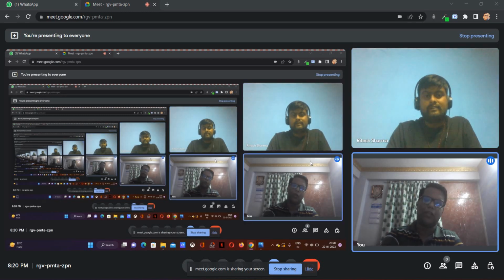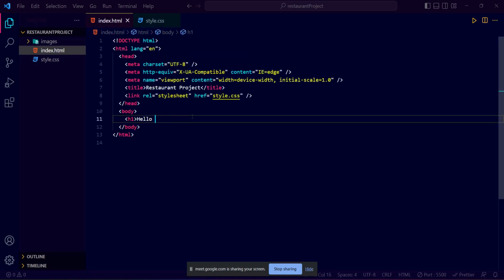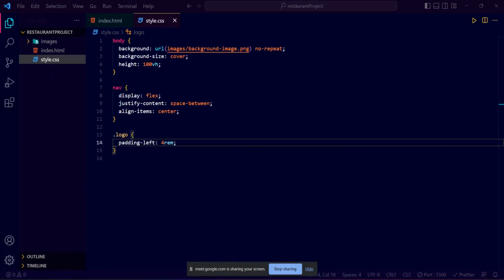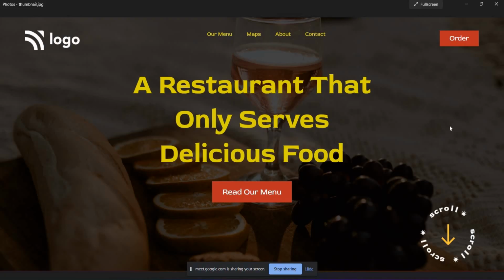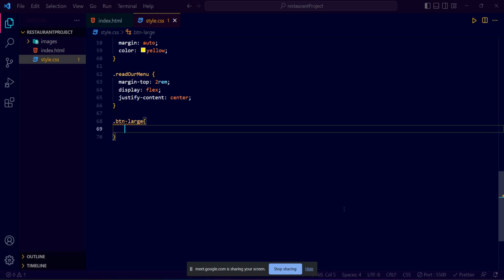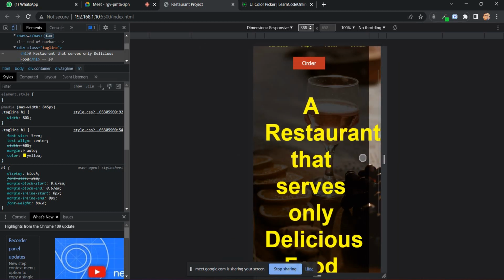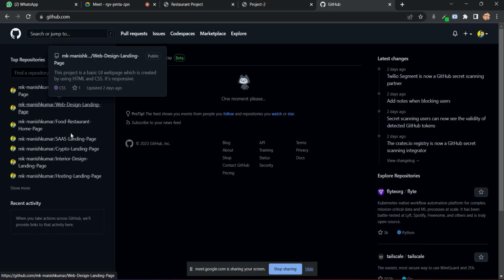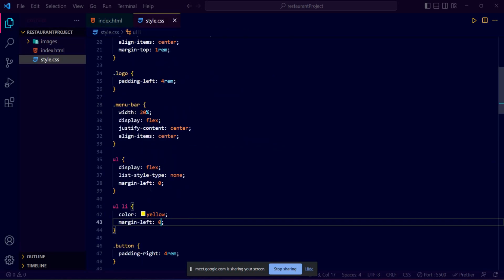Coding Conversation: Breaking Down a Restaurant Landing Page Project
Join us for a candid, behind-the-scenes discussion on the thought process and strategy required to build a landing page. Instead of a step-by-step tutorial, this session focuses on the "how" and "why" of web development, from explaining core concepts like the relationship between HTML and CSS to planning out complex navigation and responsive layouts.

0:00 - Session Introduction
2:46 - The "Car" Analogy: Visualizing HTML and CSS
6:45 - Structural Planning: Dividing the Landing Page into Sections
10:46 - Environment Setup and File Organisation
34:00 - Deep Dive: CSS Background Overlays and Visual Effects
1:08:38 - Real-world Responsiveness: Mobile vs. Desktop Viewports
1:40:00 - Live Debugging: Resolving Layout Conflicts